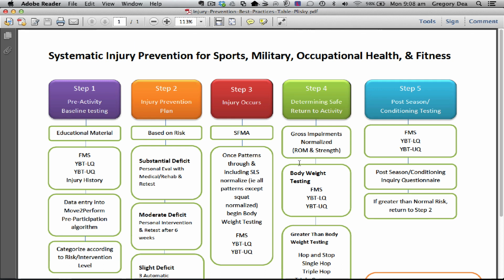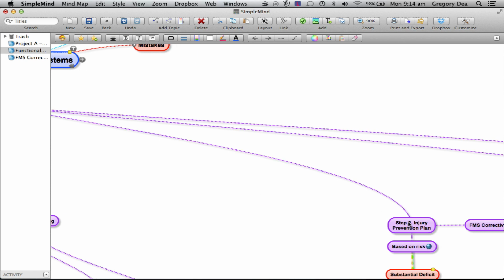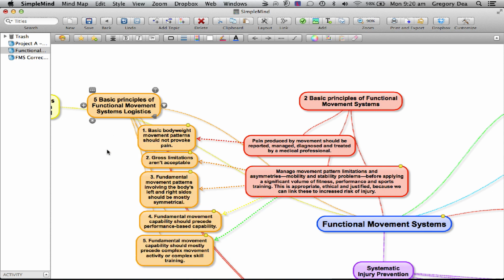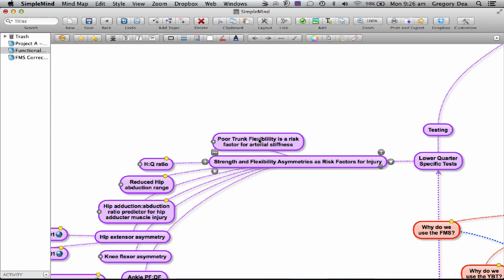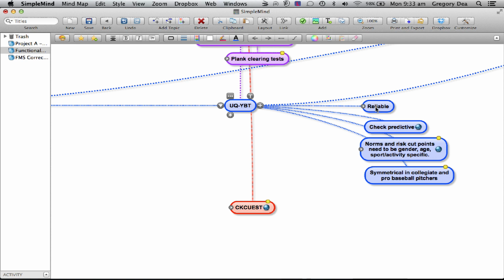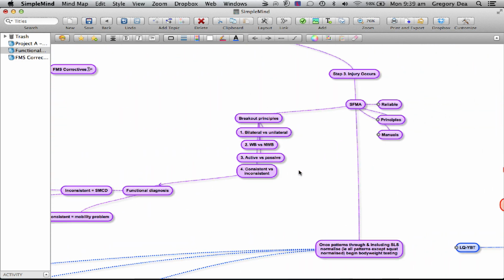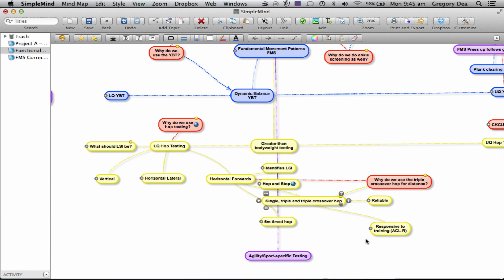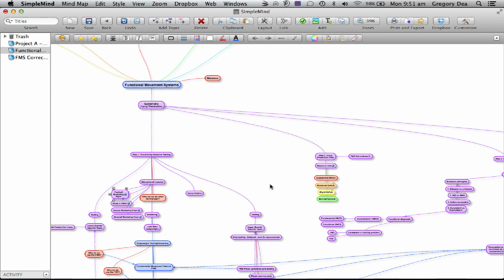Mind mapping injury prevention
Using SimpleMind software to mind map the injury prevention system as proposed by Dr. Phil Plisky, I've expanded the 1-page pdf to include tips, principles, and then link to peer-reviewed literature supporting each element of the whole. I've also included non-Functional Movement Systems principles and evidence. It's a work in progress but it may be helpful for those wanting to "put it all together" for safe, evidence-based return to sport.